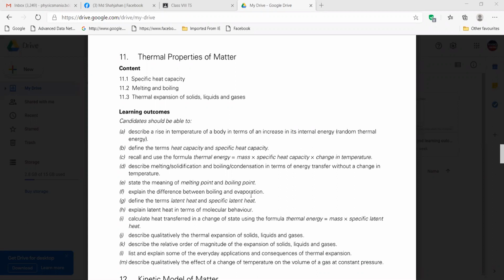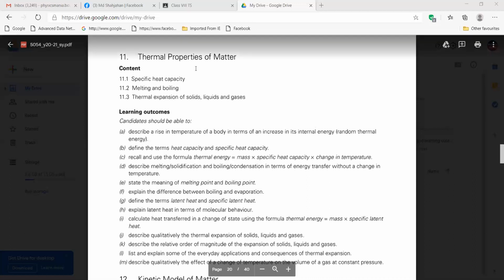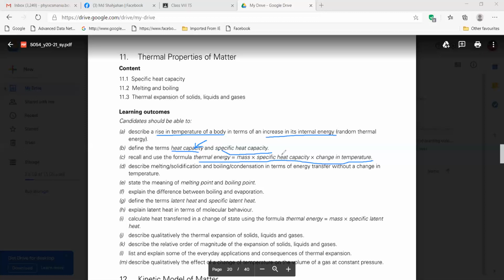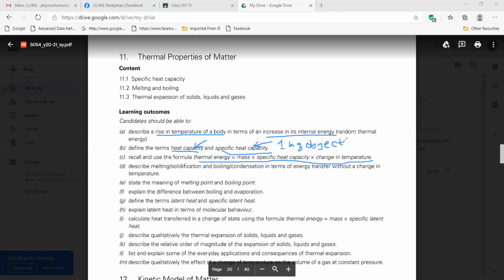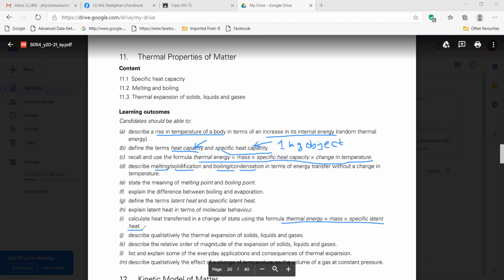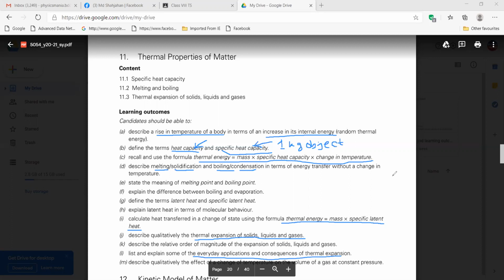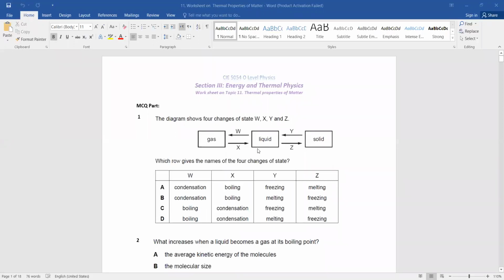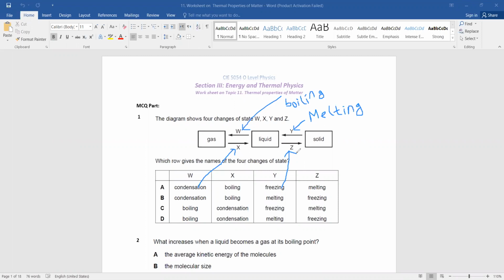Farabi 02 07 2020 Topic 11 Thermal Properties of Matter